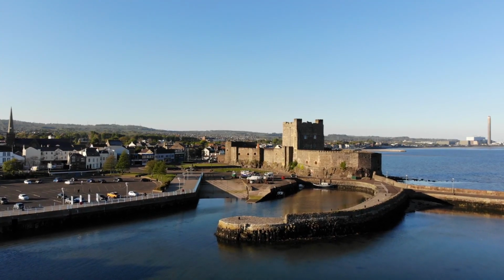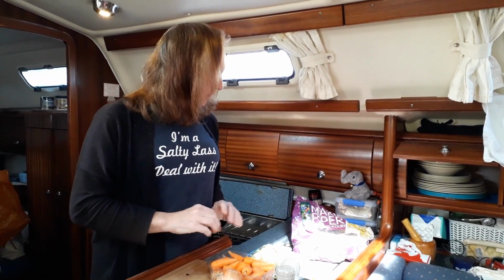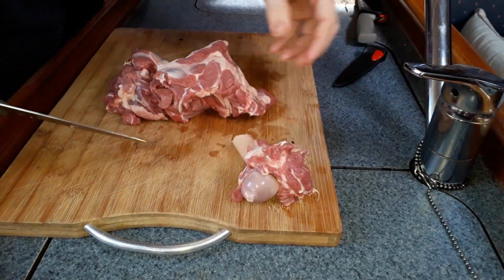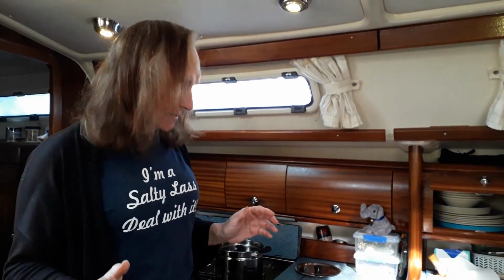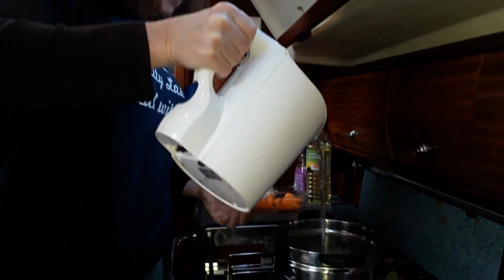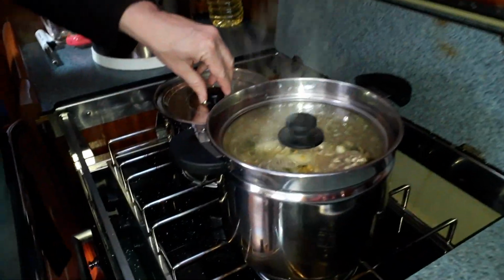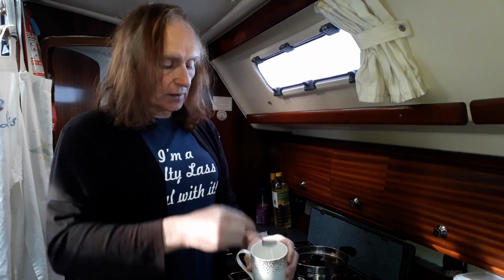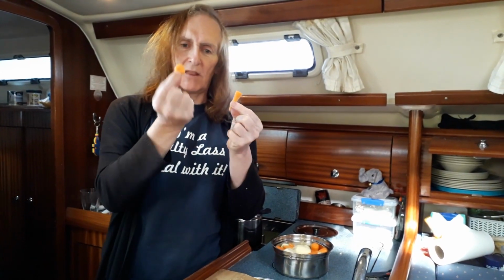Irish Stew - Gluten Free Recipe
We were in Ireland so we decided to cook a really traditional Irish dish. We even made sure that we used Irish ingredients where we could.

2 pounds potatoes
1 pound mutton or lamb(cut into large chunks)
1 large onion
1 pound carrots
1 bunch Parsley
Few sprigs of Thyme
2 desert spoons of split red lentils
1 gluten free vegetable stock cube
2 tablespoons vegetable oil
1 teaspoon salt to taste
1 teaspoon pepper to taste
2 tablespoons corn flour to thicken

Serve with roasted carrots - roasted in olive oil and basil and then glazed with a drizzle of honey.

Cooking gluten free food in a tiny galley on a sail boat can be challenging and fun. Join us as we travel the world, cook fantastic food and find out about local produce and dishes

Method and more information can be found at